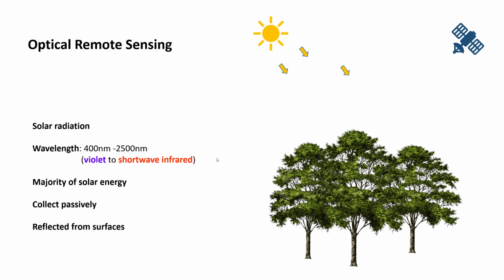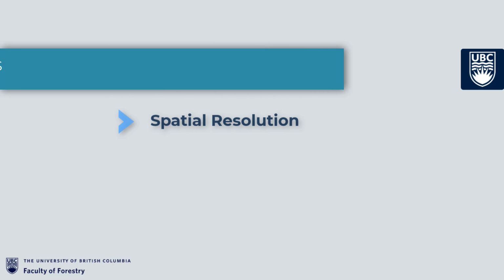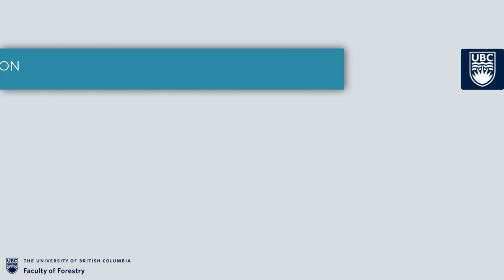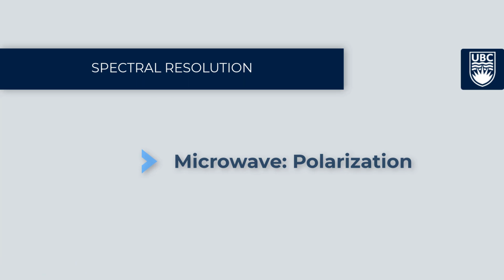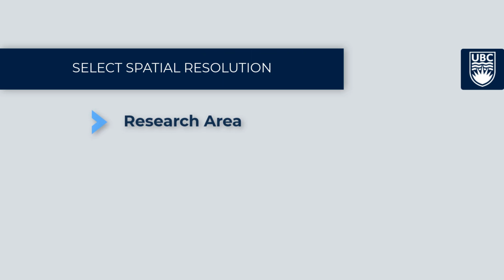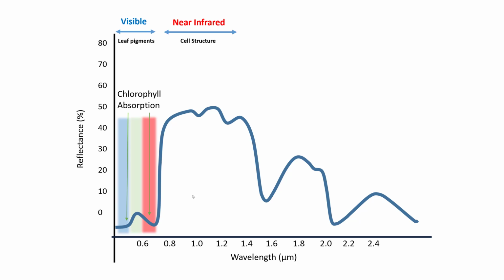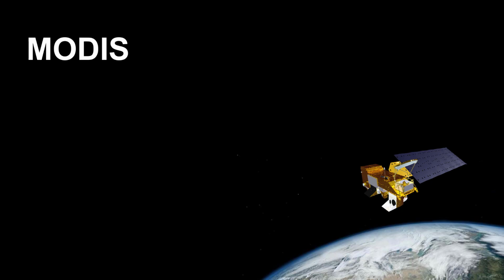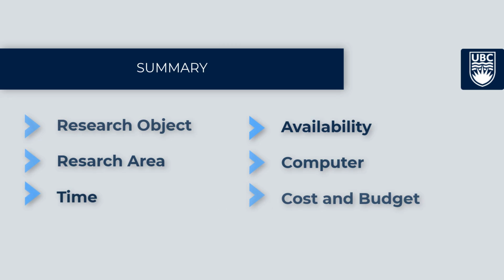How to select remotely sensed data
This video discusses the formats (optical, microwave, LiDAR) and characters of RemotelySensedData, inccluding spatialresolution, spectralresolution,temporalresolution, and radiometricresolution. This video also introduces the most commonly used data in forestry: Landsat8 and MODIS data. It helps forestry researcher to select and find data for their research.